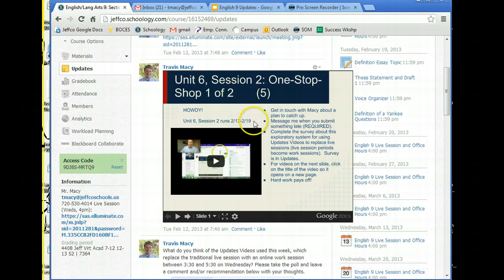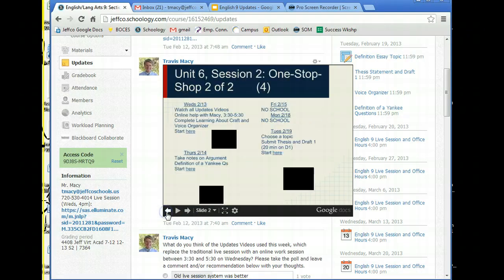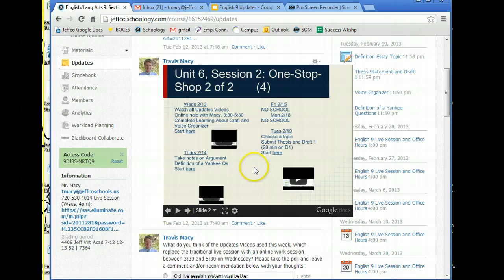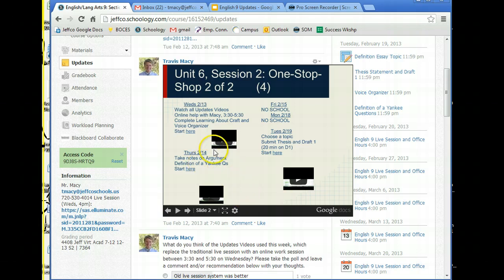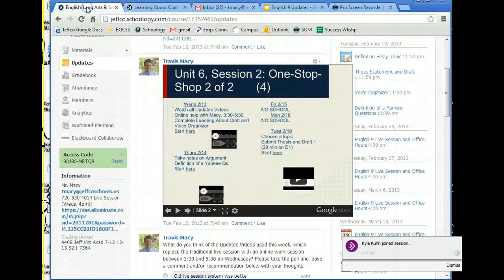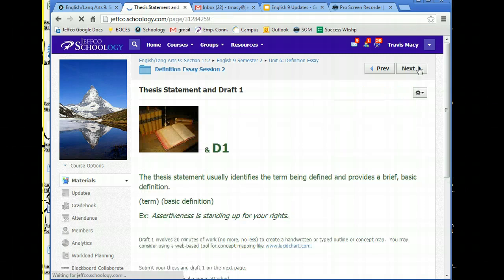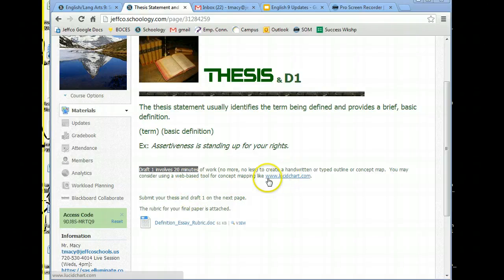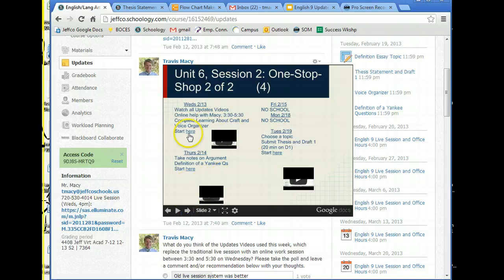9th Live Session 2-13-13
9th Live Session 2-13-13